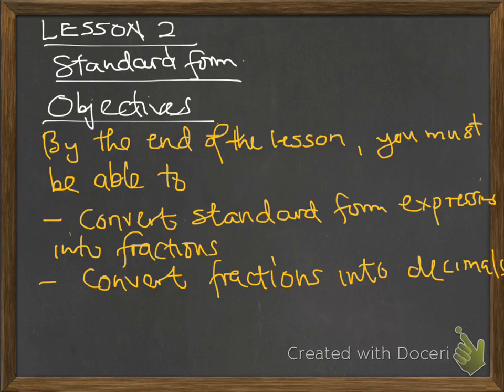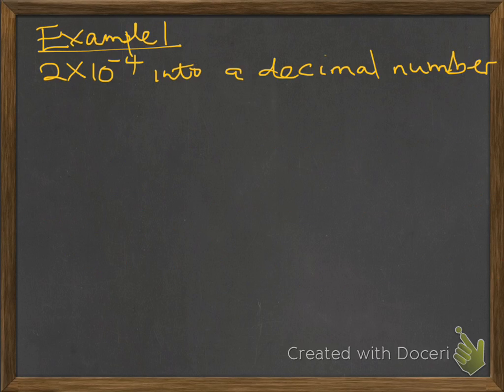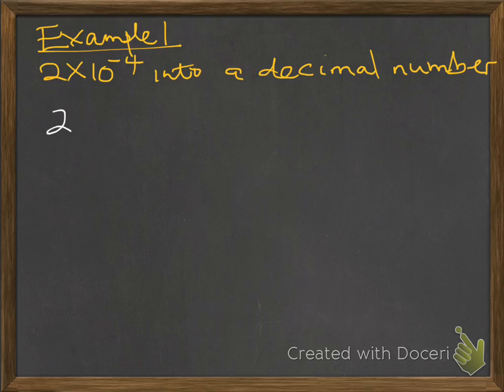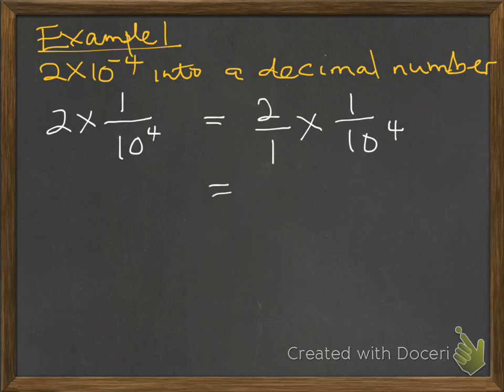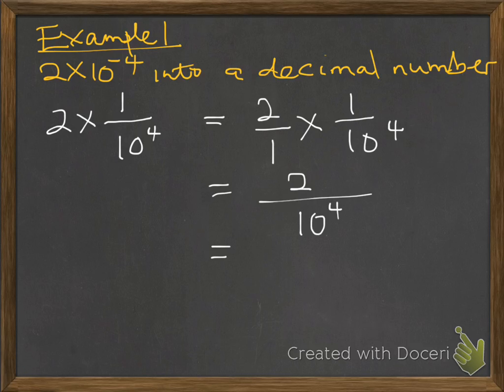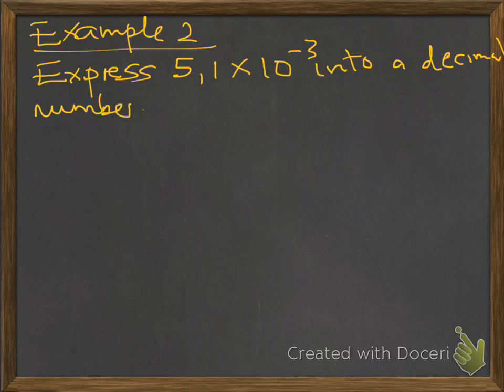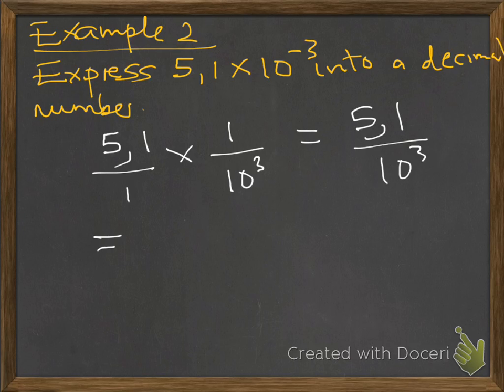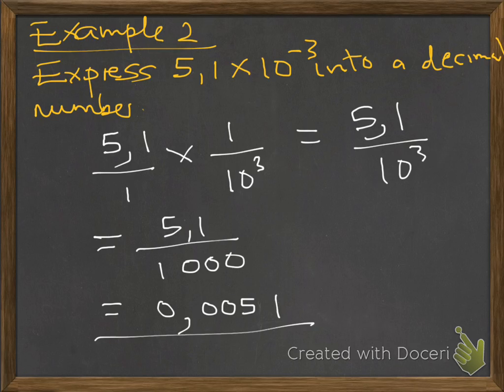zimsec-maths standard form 1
a lesson on zimsec syllabus maths standard form. the lesson describes basic principles about standard form. created by Admire Chatsakarira